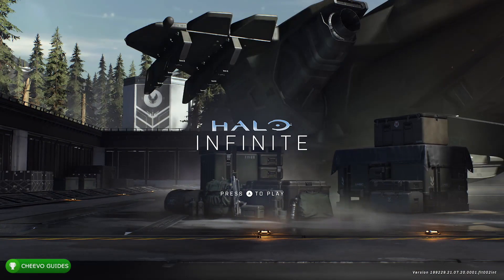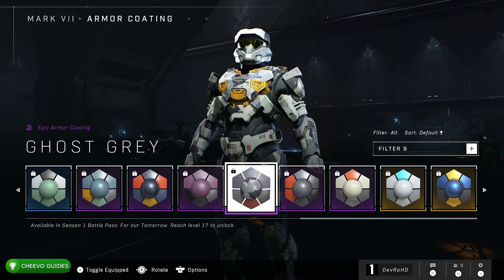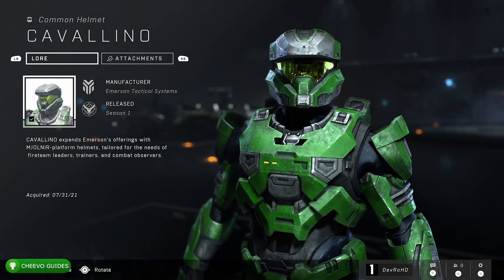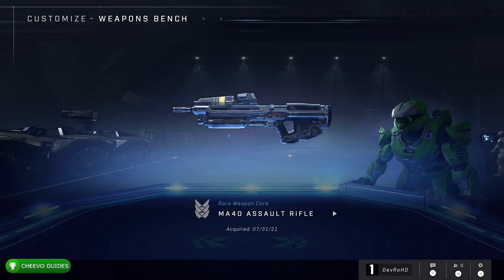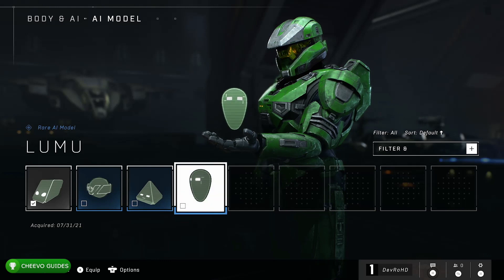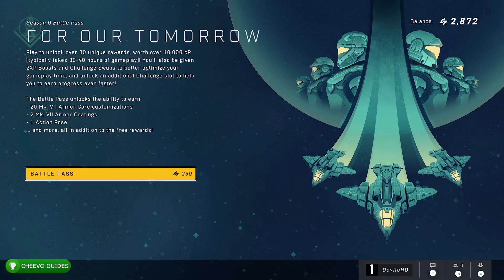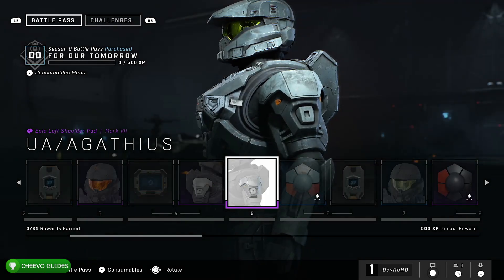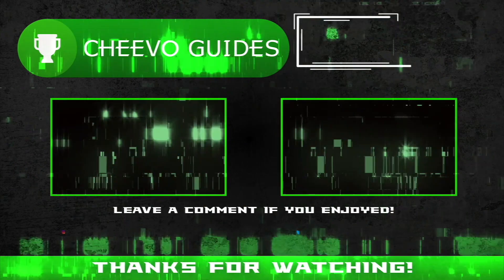Halo Infinite - Customization Preview (Character & Weapons) *PLUS BATTLE PASS PREVIEW*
SHOUT OUT to "DevRoHD" for helping me play the tech preview and get footage for you guys!!

GAME: Halo Infinite
PUBLISHER: 343 Industries
DEVELOPER: 343 Industries
AVAILABLE ON: Xbox One, Xbox Series X/S, & PC